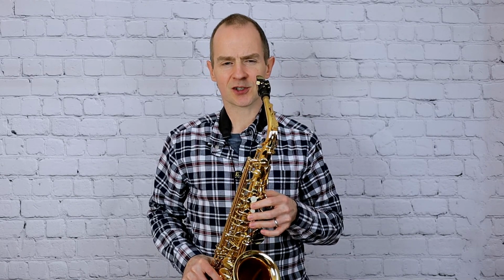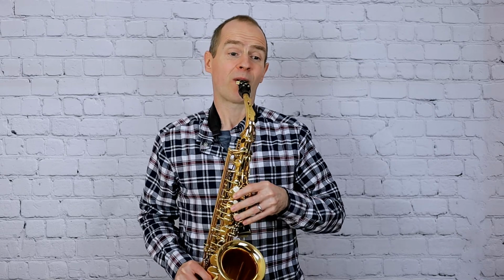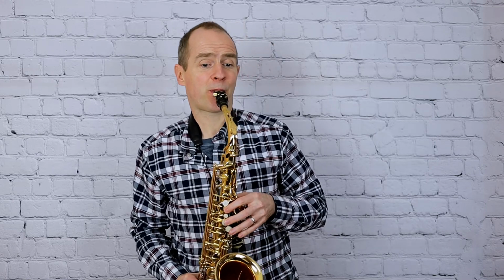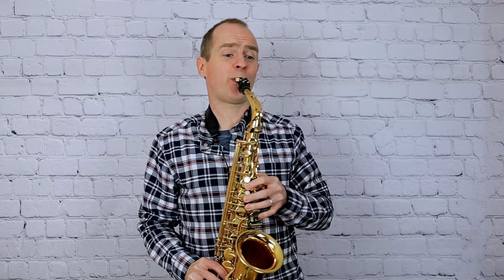Waltz by Kabalevsky Grade 2 Saxophone ABRSM (Tutorial + Play-Along)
Waltz by Kabalevsky set for Grade 2 Saxophone in the ABRSM syllabus 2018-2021. This will include a tutorial on the detail of the music and an opportunity to play along with the piano accompaniment yourself. This Waltz is No.13 from 24 easy pieces Op.39 by Dimitry Kabalevsky arranged by Alan Bullard.

Time Stamps:
0:44  Waltz by Kabalevskly
01:26  Tutorial on the detail
4:50  Play-Along with me 52bpm (slightly reduced tempo)
5:48  Play-Along with the Piano Accompaniment